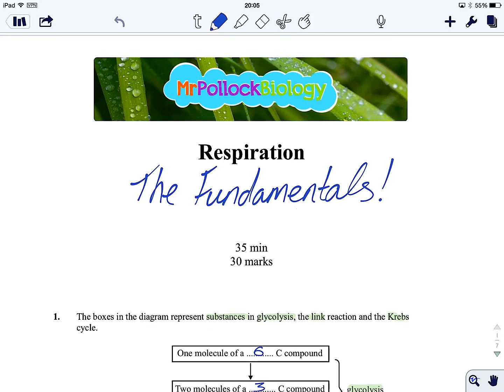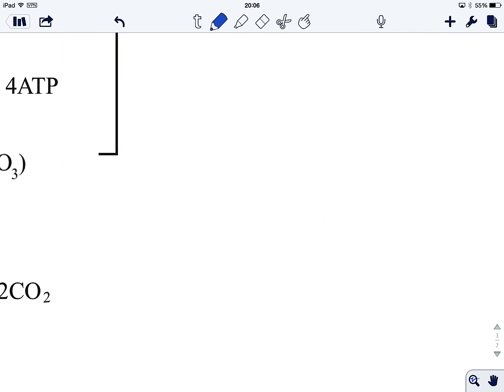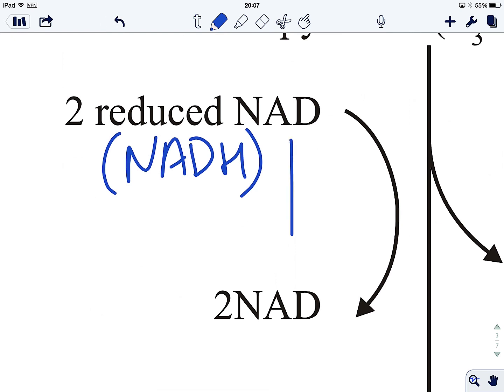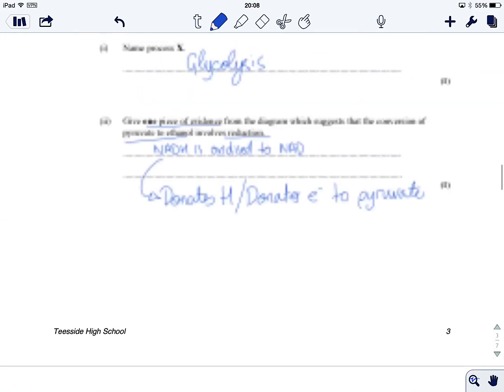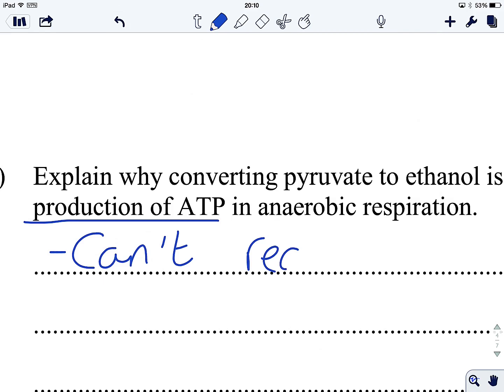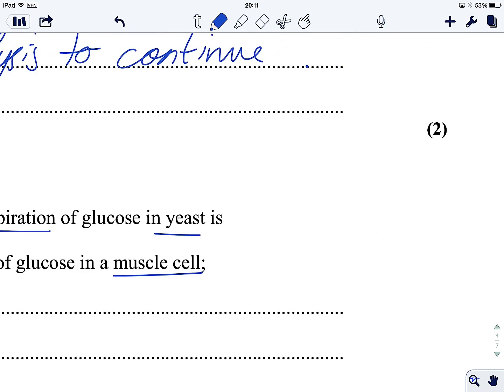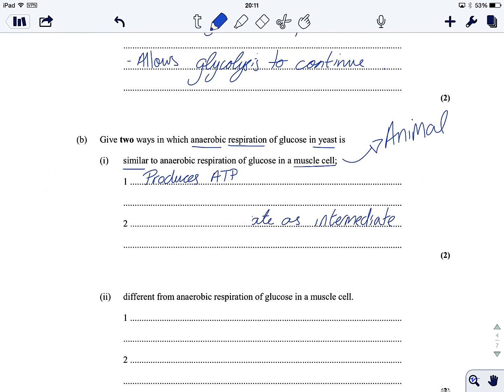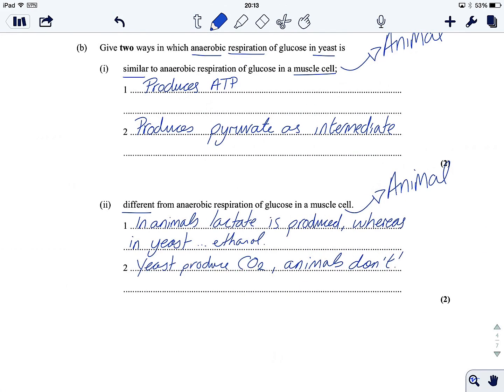Exam Technique - Fundamentals of Cellular Respiration (3/4)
Part of a mini-series on the fundamentals of respiration; in this video we work through a classic exam question.